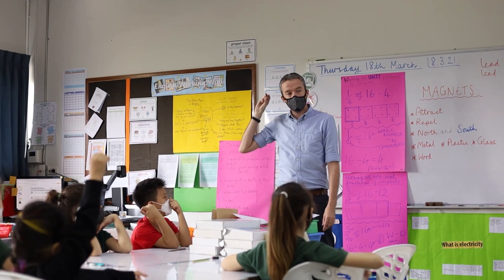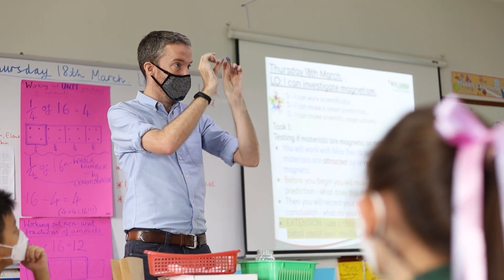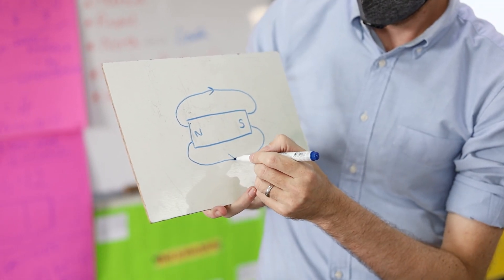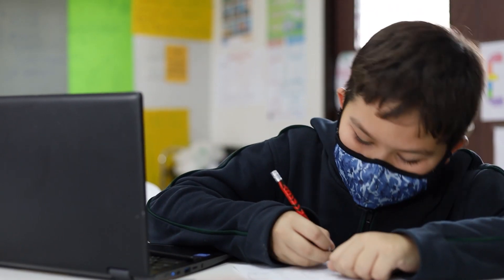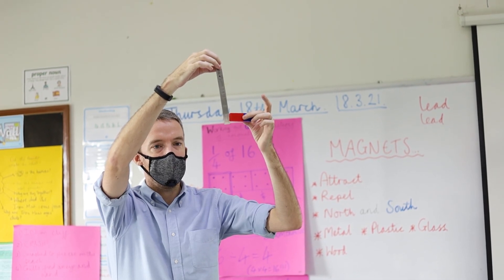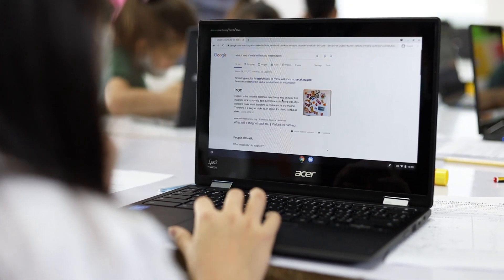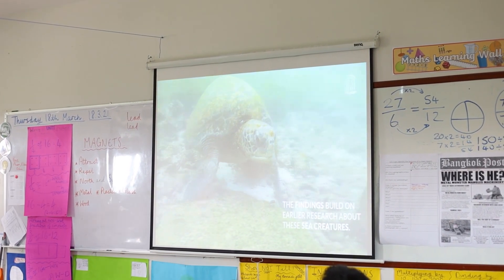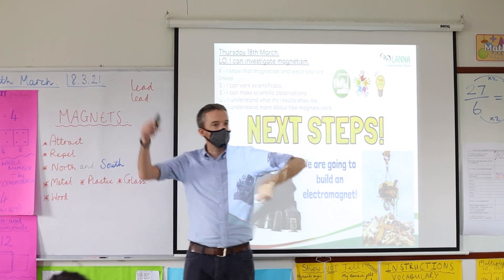International Primary Curriculum | Lanna International School Thailand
The IPC (International Primary Curriculum) was introduced in our primary school in August 2020 and has been a real success so far. The curriculum aligns well with our Cambridge Curriculum and also ensures we cover the UK National Curriculum objectives in other subjects. The children are enjoying the IPC as much of the work is very practical and ' hands-on' and really brings their learning to life! In this video, you see one of our Year Four classes working on their topic 'Bright Sparks', where they learn about electricity and magnetism - they discover through experimentation that not all metals are attracted to magnets and also begin to learn about magnetic fields. Learning in this way really makes their learning 'stick'!